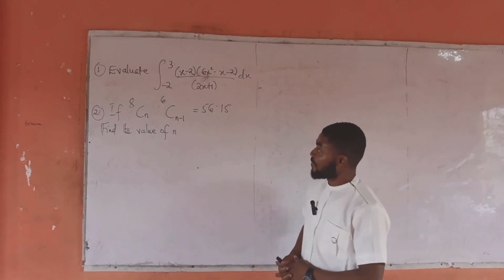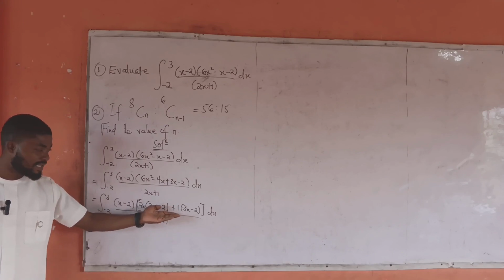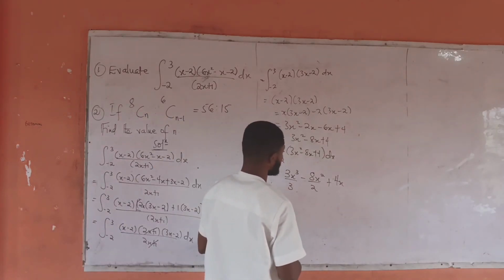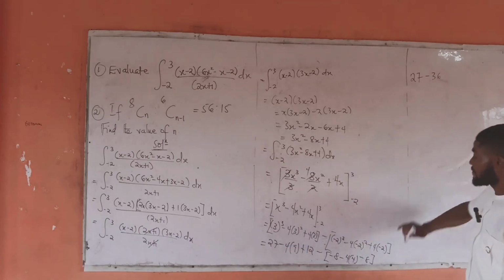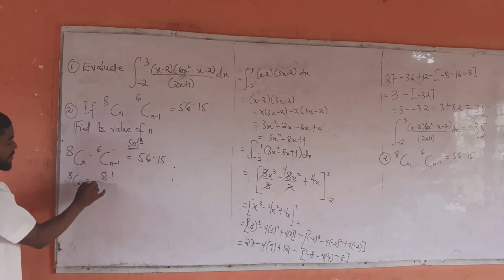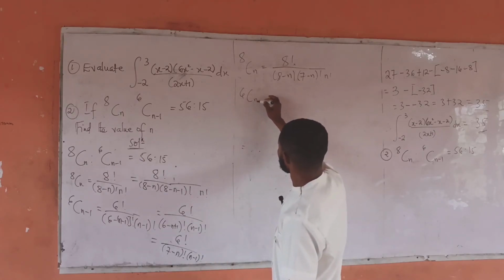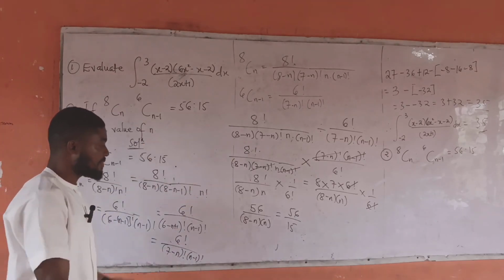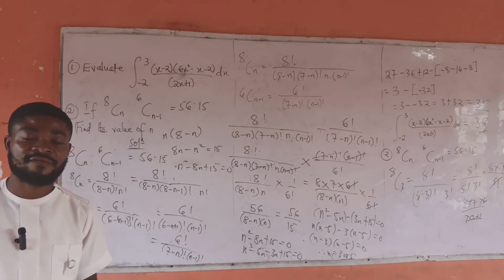WASSCE PREPARATION QUESTIONS CONT'D WITH ANSWERS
Carefully selected questions with answers